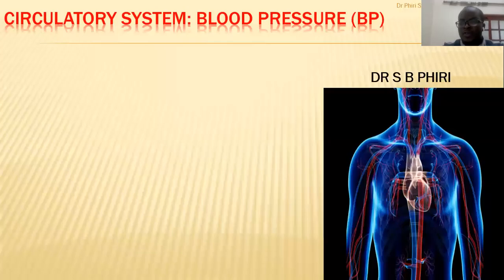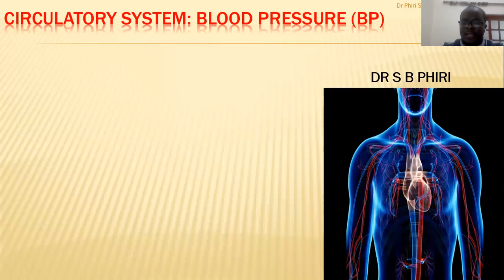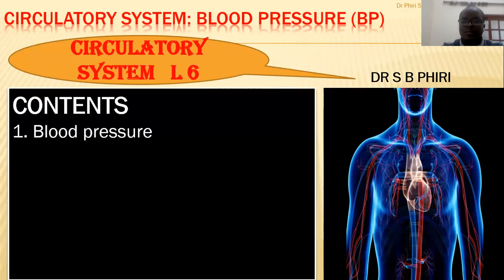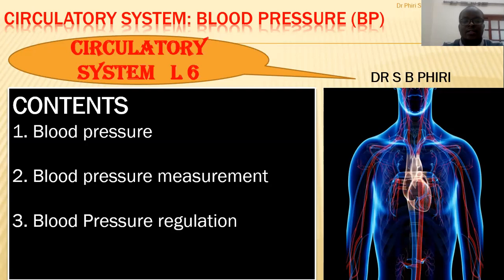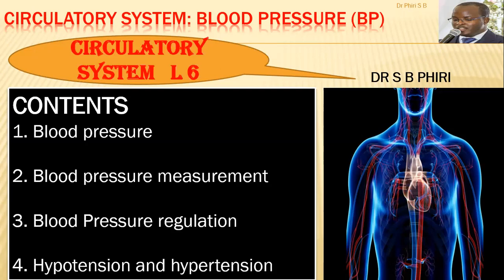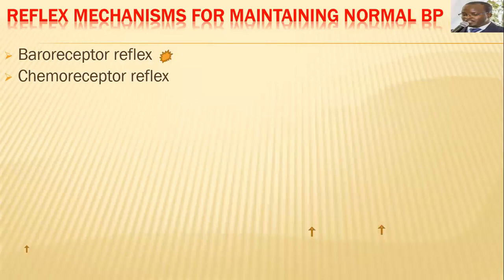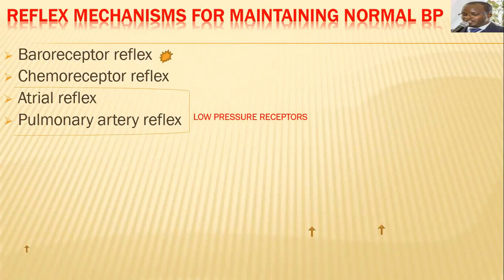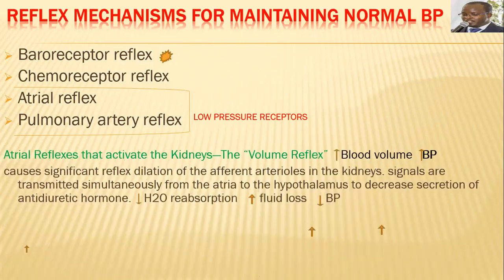6 Circulatory system lecture 6 Video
Blood pressure

 Blood Pressure regulation

 Hypotension and hypertension